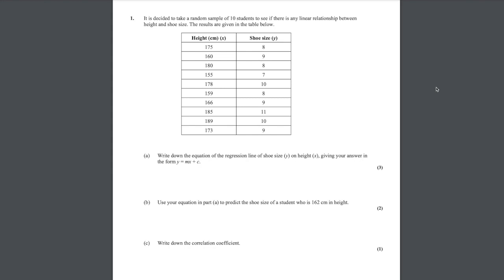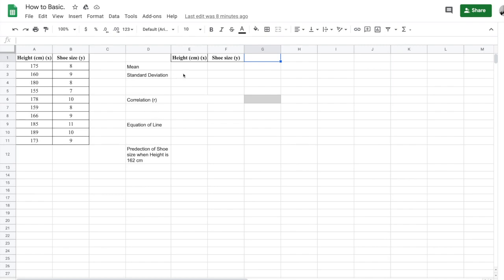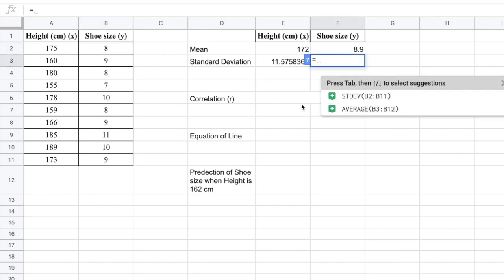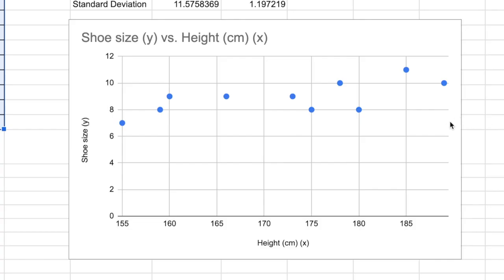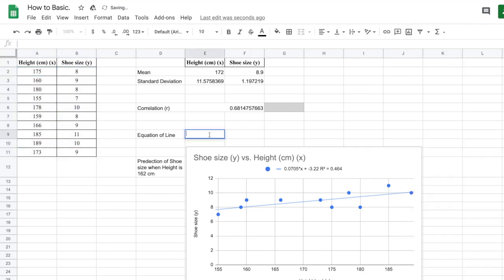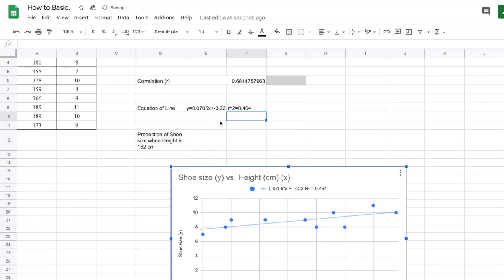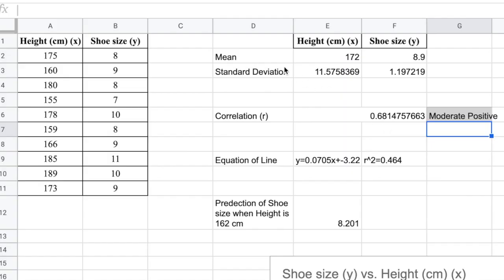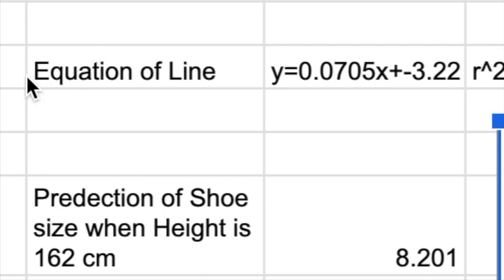Correlation with Google Sheets & Explanation of Findings